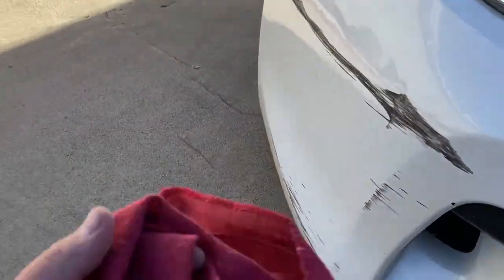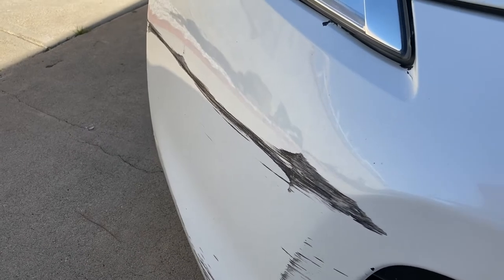How to: Remove Paint/Tire Marks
In this video I remove tire marks from my drift car and show you all how simple it is so that you can do it too.

This compound works wonders and can take many different substances off of your vehicle's paint. It can even hide light scratches.